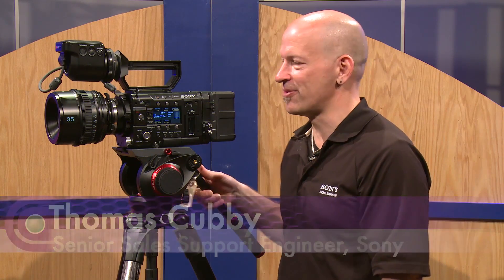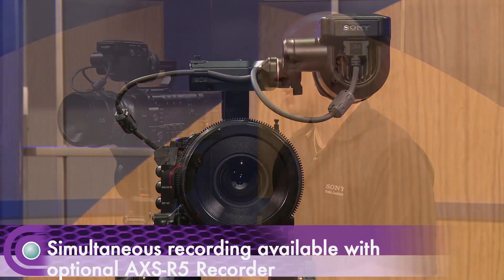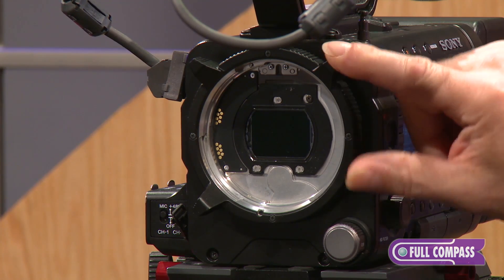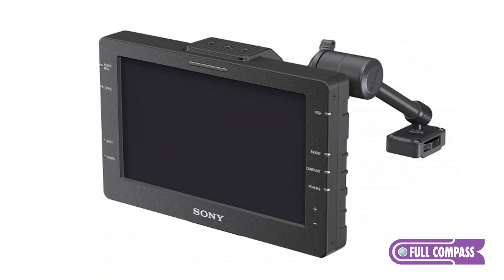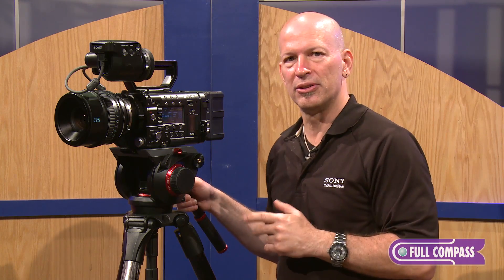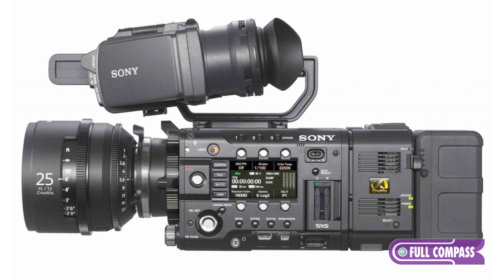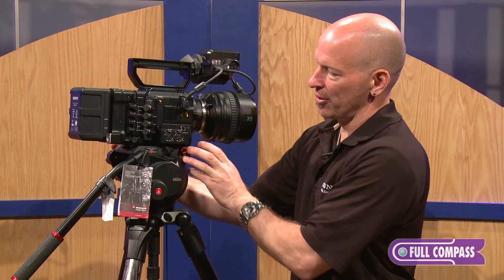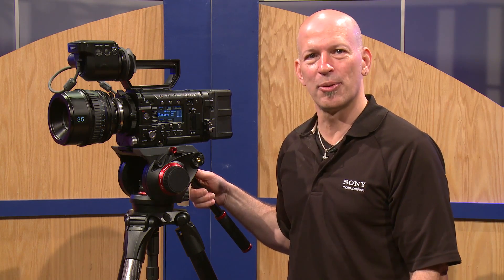Sony PMW-F5 CineAlta 4K HD Camcorder Overview | Full Compass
The Sony PMW-F5 CineAlta camera shoots spectacular images with its 8.9 megapixels (effective) Sony 4K image sensor. You get superior, super-sampled pictures with noticeably higher contrast, rich color reproduction and greater clarity. The camera offers robust built-in recording modes, all with vibrant 4:2:2 color. Irresistible options include the amazing precision of 16-bit linear RAW 2K/4K recording and high speed shooting at up to 120 fps without cropping. Multiple recording formats includes HD/2K on SxS memory and 16-bit RAW 2K/4K on AXSM™ media as well as MPEG-2 HD422, MPEG4 SStP, XAVC 2K/HD and 16-bit RAW 2K/4K. You can have simultaneous recording on internal high-speed SxS PRO+ memory cards and RAW 2K/4K recording on sleek AXSM™ memory cards using the optional bolt-on AXS R5 recorder, designed specifically to attach seamlessly to the F55 and F5 cameras.

The F5 is exceptionally small, light and modular, letting you build up the right configuration for each job -- or each shot. As well as the choice of formats and internal and external recording options, you can attached a variety of viewfinders, including the revolutionary optional DVF-EL100 OLED viewfinder, PL-mount, FZ-mount and still lenses, including second-generation Sony PL-mount lenses, and extra long-life Olivine -- Lithium Iron Phosphate -- batteries. The chassis is only slightly wider than a typical PL-mount prime lens, perfect for 3D rigs.